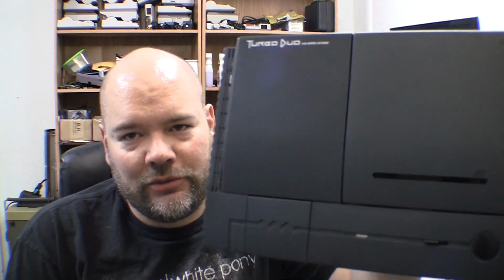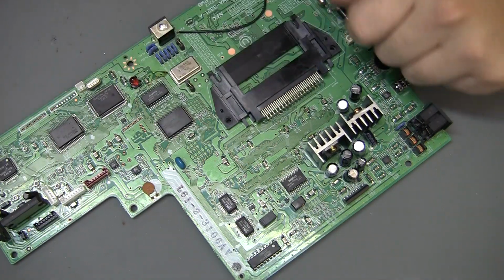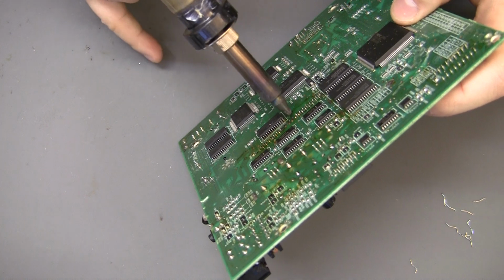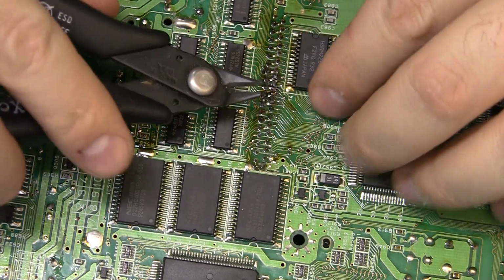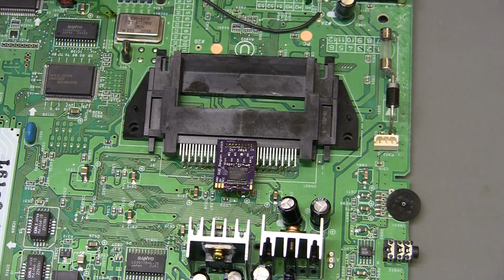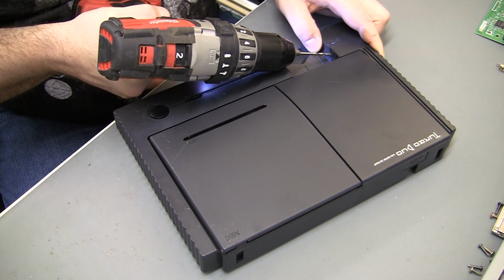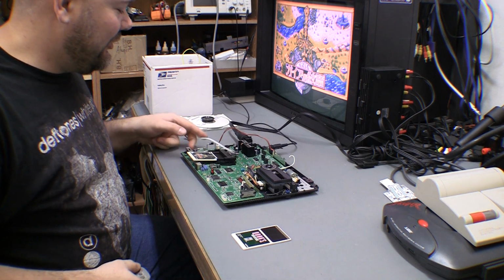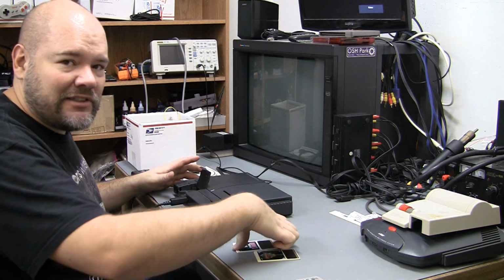Turbo Duo region mod - the EASY way!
Intro sound bite courtesy of M.Koenig @ soundbible.